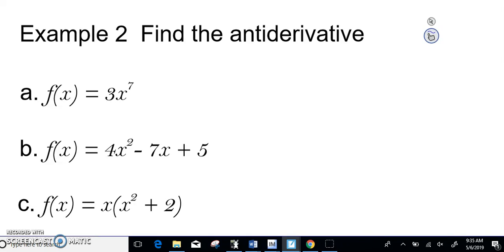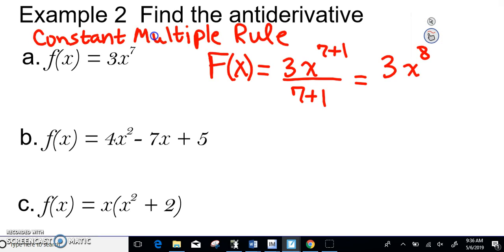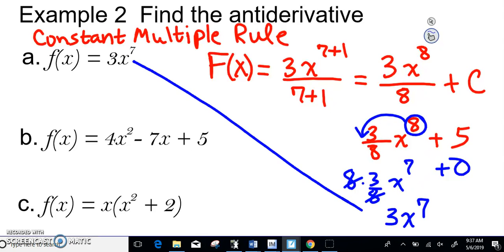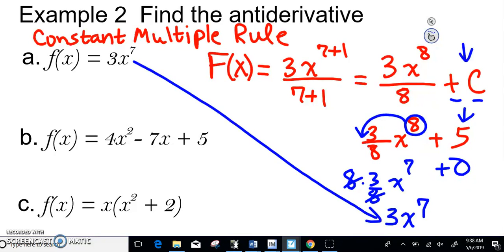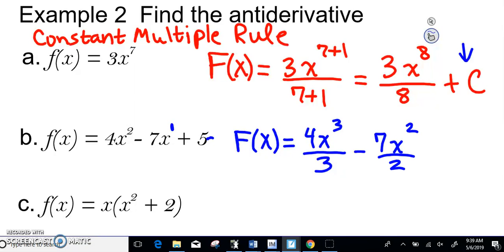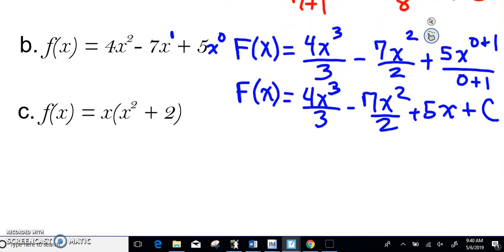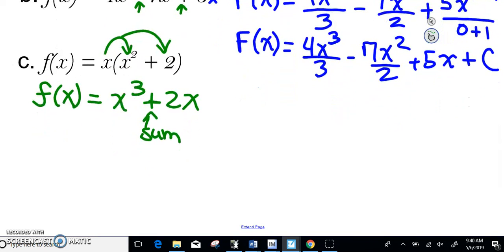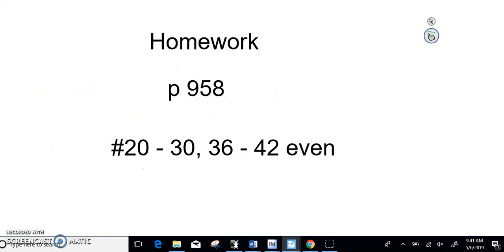Ex 2 Finding Antiderivatives & Homework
Finding the Antiderivatives of functions